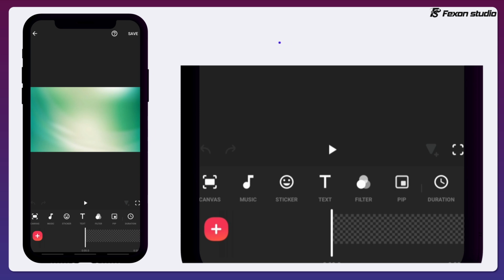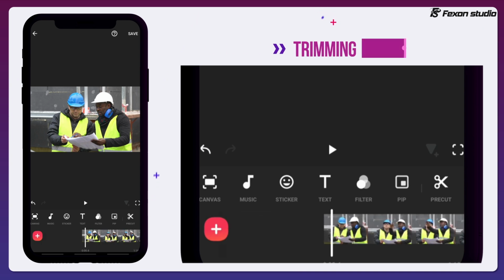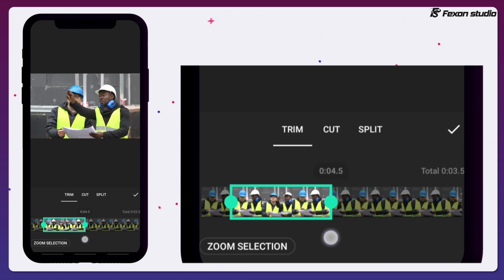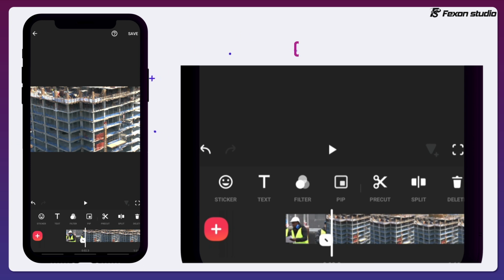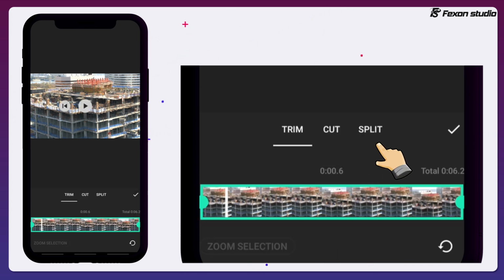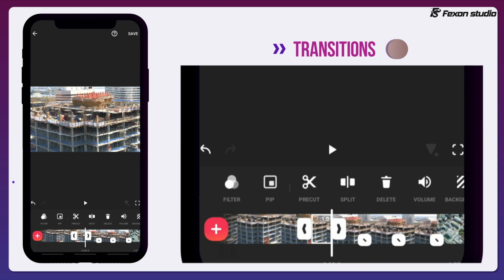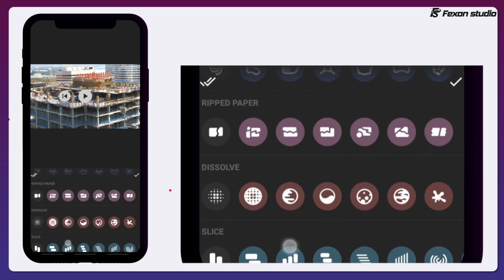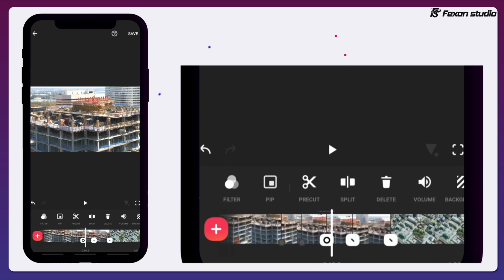InShot Mastery: Section 2 - Video Editing Options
InShot Mastery: Complete Guide - Section 2
🔰 Video Editing Options
→ Trimming
→ Cutting
→ Splitting
→ Transition